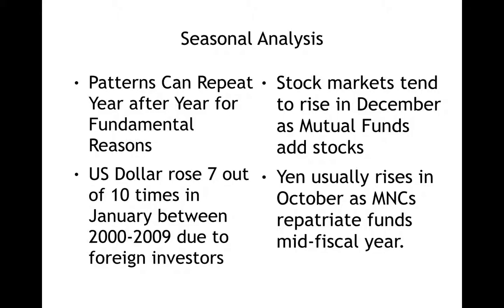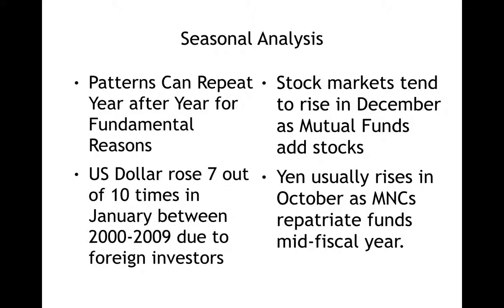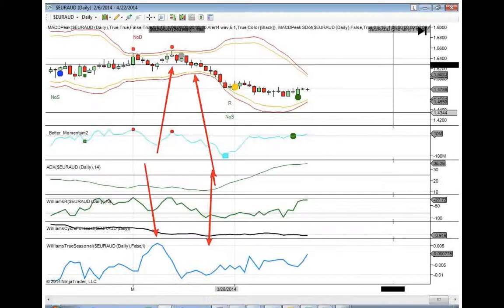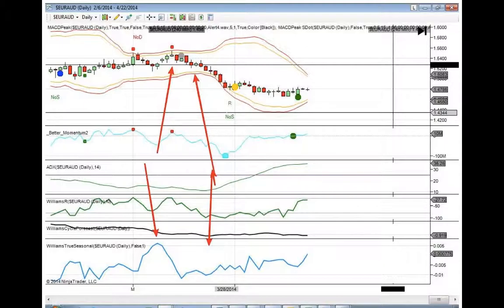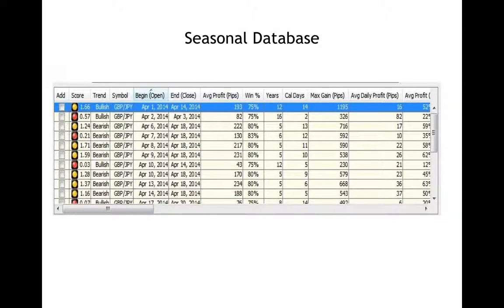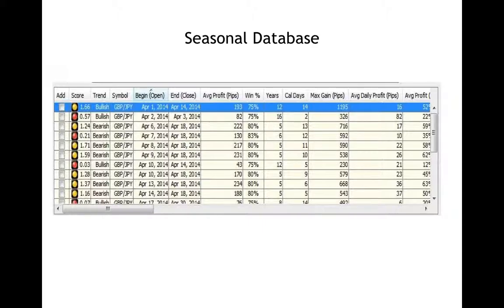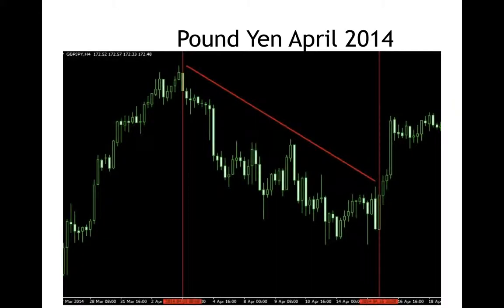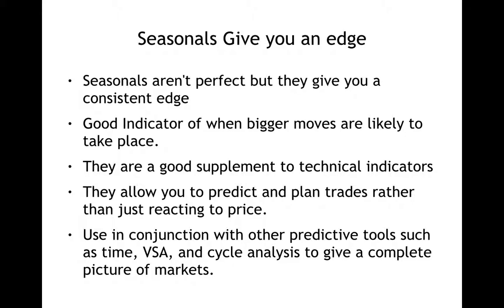Seasonal Analysis and Forex Trading - How to Use Seasonal Analysis to Predict Forex Markets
This video explains how to apply seasonal analysis to forex trading. It looks at both the Williams True Seasonal Index and a Seasonal Database and the benefits from each. Seasonal Analysis can give you a big advantage over technical analysis or price action alone. It's also a predictive indicator which means that when using Seasonal Analysis you can plan your trades in advance rather than just reacting to price movements. For more lessons like these visit us